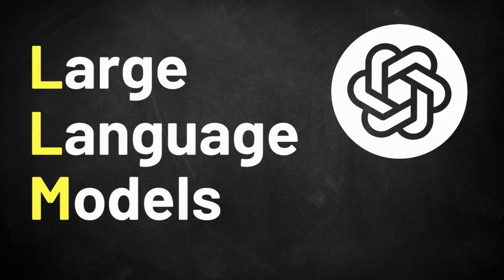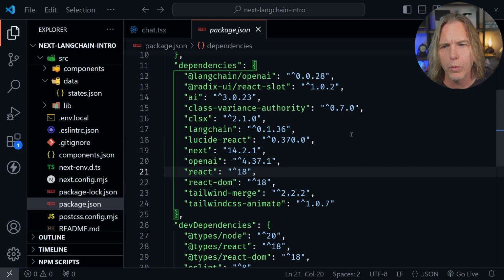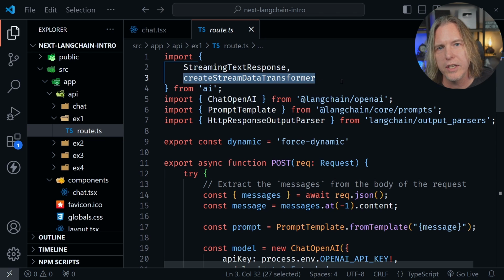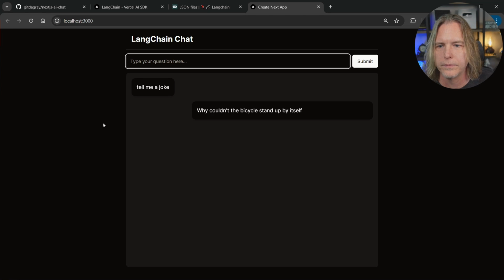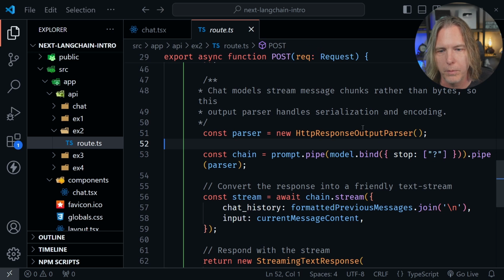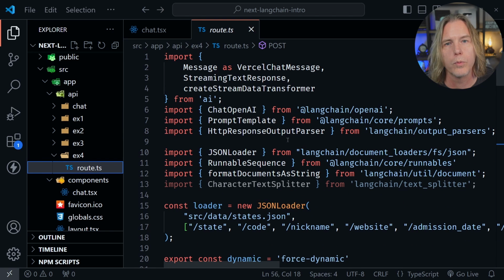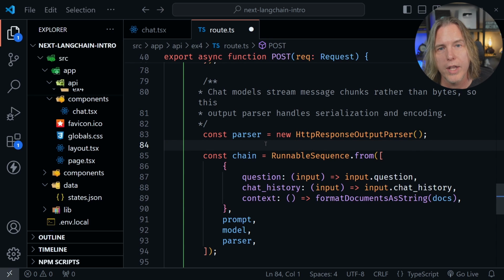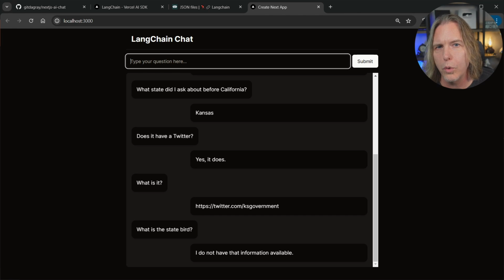Build an AI RAG Application with LangChain & Next.js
Learn how to build an AI RAG application with LangChain & Next.js. This tutorial introduces LangChain and shows how to use the framework to enhance your chatbots and build RAG (retrieval augmented generation) applications with Next.js.

(00:00) Intro
(00:12) Welcome
(00:34) Lesson Goal
(01:03) What is RAG?
(02:17) What is LangChain?
(03:39) Source Code
(04:14) OpenAI API Key
(05:04) Dependencies
(06:35) Frontend Chat Component
(07:24) Simple Chat Example
(09:29) Ex. 1: LangChain Chat
(14:51) Ex. 2: Chat with History
(21:06) Ex. 3: Chat with Personality
(22:37) Ex. 4a: RAG Pattern Chat with JSON Object
(29:58) Ex. 4b: RAG Pattern Chat with JSON file
(32:11) Wrap-up

Was this tutorial about building a RAG application with LangChain & Next.js helpful? If so, please share.